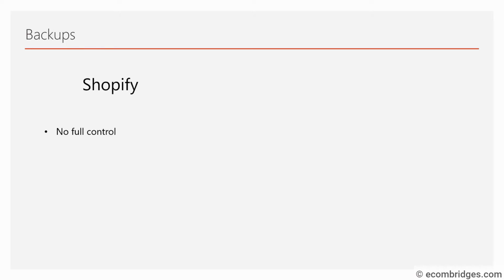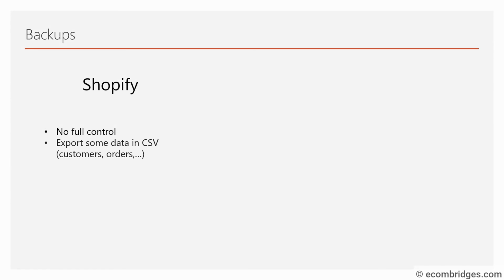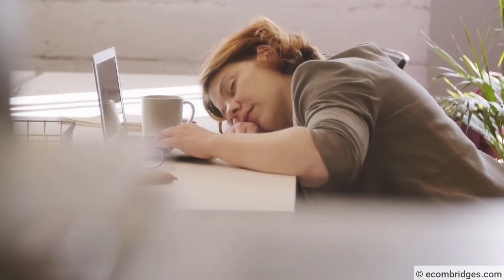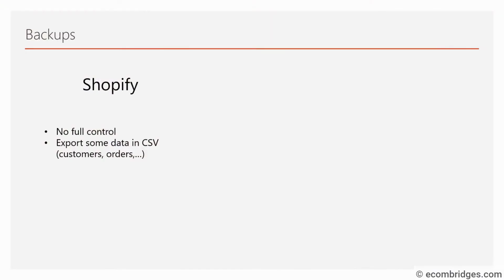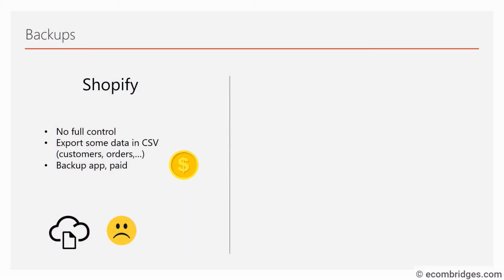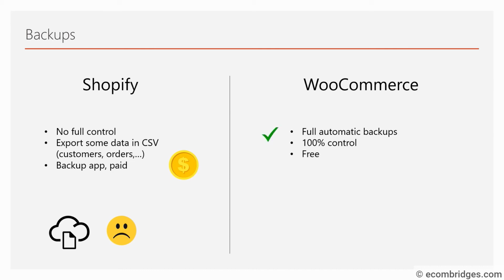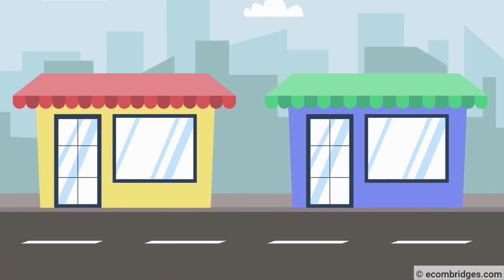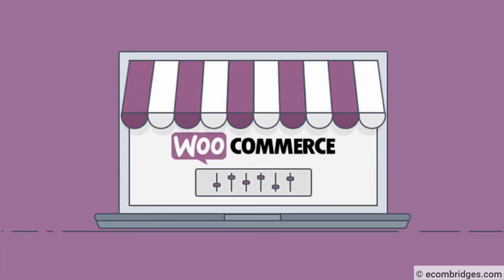Shopify vs Woocommerce & Backup - What's the Best Ecommerce Platform in 2022?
Which one is more easy to backup, a Shopify or WooCommerce store? Find out which e-commerce platform suits you best. You want to be able to backup your store easily in case of problem!

COMPLETE GUIDE: WooCommerce vs Shopify, Which Is Better For Your Store?

- Shopify:

Shopify is much worse than WooCommerce with backups. You can’t just backup all your Shopify store including the database and store it locally on your laptop or on other servers to which you have access.

However you can still export some data like your customer’s data or your products in a CSV file so you can import them in another Shopify store afterwards.

Why can’t you have a full copy of your store?

First, because Shopify is a Software as a Service or SAAS. You pay monthly to use their service and if you stop paying, you lose your store. They don’t have any incentive in letting you migrate away from their platform too easily.

Shopify is also a proprietary platform unlike WordPress which is open source. You can’t see much of the code running a Shopify store, except some template files written in their liquid language.

But how can you sleep soundly knowing that your Shopify store may disappear overnight?

The solution is to use a dedicated App available in the Shopify App Store which creates regular backups of your store at a small monthly fee. It’s really useful if you accidentally delete a product description for example. The catch is that you cannot download your backups on your computer.

- WooCommerce:

A huge advantage of WooCommerce compared to Shopify is how easy it is to get a full backup of your store.

Remember, you own your store, you don’t rent it like with Shopify.

Therefore you have access to everything, source code and database. You can do a full manual backup yourself via FTP, your web host does regular full backups too.

On top of that, you can install plugins that can backup your store for free in the cloud for example with Google Drive or Microsoft OneDrive. Alternatively, plugins can send you regular database backups of your store by email.

WooCommerce is a free plugin on top of WordPress which is open source and well-known so you can easily transfer your store to another web host if you want.

The magic comes when you want to create a new store. Instead of having to start from scratch like with Shopify, on a WooCommerce store you can just clone your store! In that way you keep all your configurations and you just need to update some plugin license keys, clean a bit and add new products.

It’s very fast and affordable to start a new e-commerce store with WooCommerce when you use cloning.

As you have understood, WooCommerce largely wins when it comes to backups.